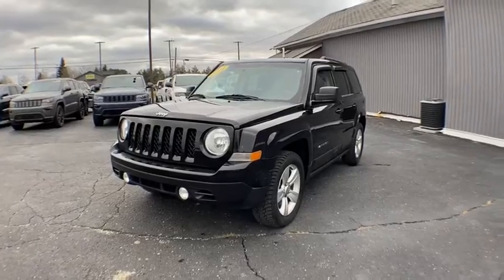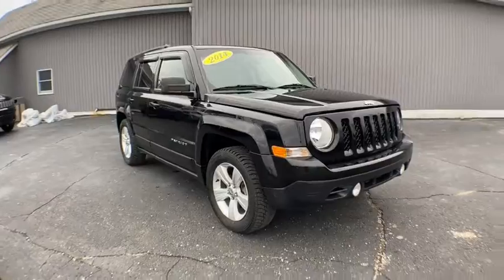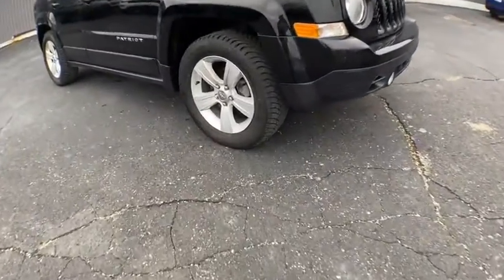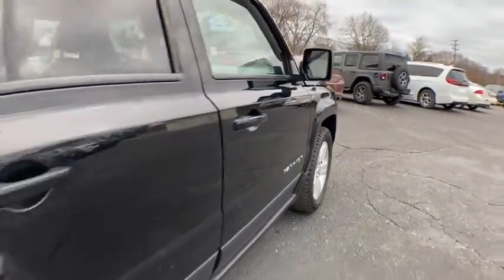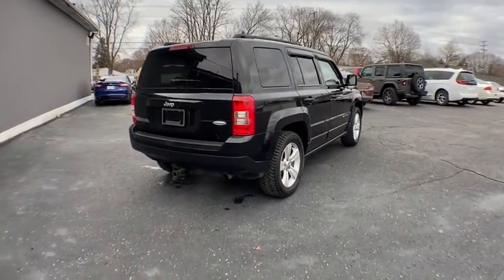2014 Jeep Patriot Brighton, Novi, Howell, Wixom, Pickney, MI 215400B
Black Clearcoat Used 2014 Jeep Patriot available in Brighton, Michigan at Brighton Chrysler. Servicing the Novi, Howell, Wixom, Pickney, MI area.

Brighton Chrysler
9827 E Grand River Ave

Located At Champion Chrysler Jeep Dodge RAM In Brighton, MI And Available At All 7 Champion Auto Group Locations! To Keep You Safe, We Deliver! FROM OUR SALES FLOOR TO YOUR DOOR! IT S THAT EASY. Recent Arrival!
ENGINE: 2.4L I4 DOHC 16V DUAL VVT,QUICK ORDER PACKAGE 2GB -inc: Engine: 2.4L I4 DOHC 16V Dual VVT Transmission: 6-Speed Automatic Remote Start System,BLACK CLEARCOAT,DARK SLATE GRAY PREMIUM CLOTH BUCKET SEATS,UCONNECT VOICE COMMAND W/BLUETOOTH -inc: Remote USB Port Rear View Auto Dim Mirror w/Microphone,TRANSMISSION: 6-SPEED AUTOMATIC -inc: Autostick Automatic Transmission 3.648 Axle Ratio (DISC) Tip Start,SUN/SOUND GROUP -inc: SIRIUS Satellite Radio 1-Yr SiriusXM Radio Service For More Info Call Premium Sound Group 9 Boston Acoustic Speakers w/Subwoofer 2 Articulating Liftgate Speakers Power Express Open/Close Sunroof,TRANSMISSION: 6-SPEED AUTOMATIC -inc: Autostick Automatic Transmission 3.367 Axle Ratio Tip Start,Front Wheel Drive,Power Steering,ABS,Front Disc/Rear Drum Brakes,Brake Assist,Aluminum Wheels,Tires - Front All-Season,Tires - Rear All-Season,Temporary Spare Tire,Heated Mirrors,Power Mirror(s),Rear Defrost,Privacy Glass,Intermittent Wipers,Variable Speed Intermittent Wipers,Power Door Locks,Fog Lamps,AM/FM Stereo,CD Player,MP3 Player,Auxiliary Audio Input,Steering Wheel Audio Controls,Auxiliary Audio Input,Pass-Through Rear Seat,Rear Bench Seat,Adjustable Steering Wheel,Power Windows,Leather Steering Wheel,Keyless Entry,Power Door Locks,Cruise Control,A/C,Cloth Seats,Bucket Seats,Driver Vanity Mirror,Passenger Vanity Mirror,Floor Mats,Power Windows,Power Door Locks,Heated Front Seat(s),Engine Immobilizer,Traction Control,Stability Control,Traction Control,Front Side Air Bag,Tire Pressure Monitor,Driver Air Bag,Passenger Air Bag,Front Head Air Bag,Rear Head Air Bag,Passenger Air Bag Sensor,Child Safety Locks